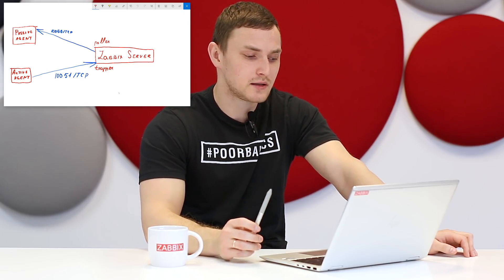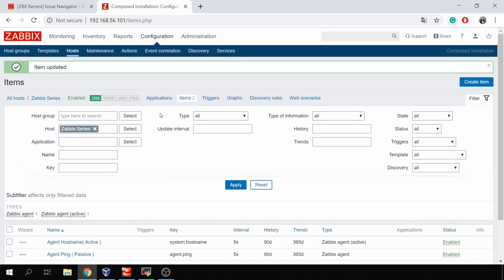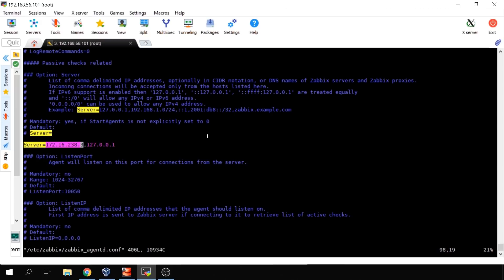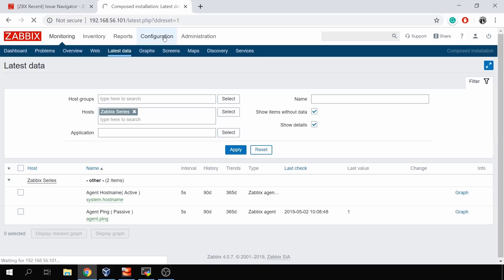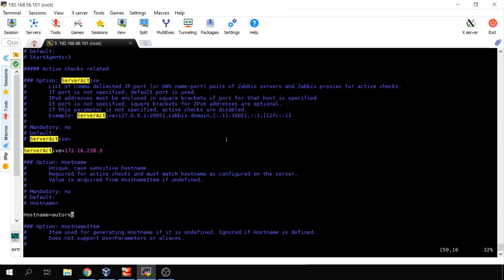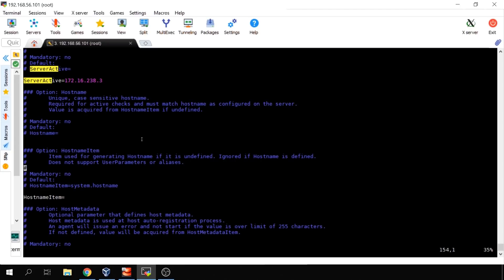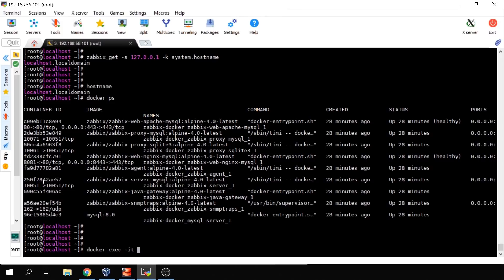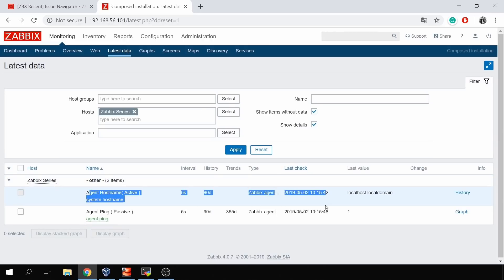Zabbix Agent - Active Checks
Zabbix agent is one of the most popular Monitoring type choices for OS monitoring. In addition Zabbix provides a possibility to choose how the Agent will operate in terms of networking and internal data processing. In this video we wanted to show you how to configure Active checks in Zabbix that allows to monitor even those environments where incoming connections are not allowed.